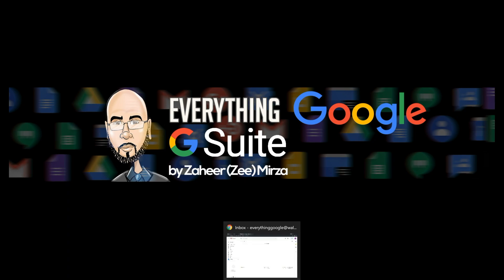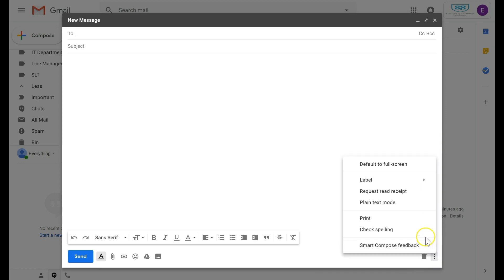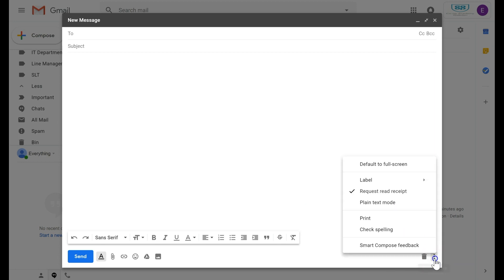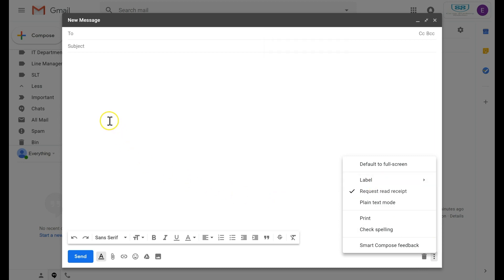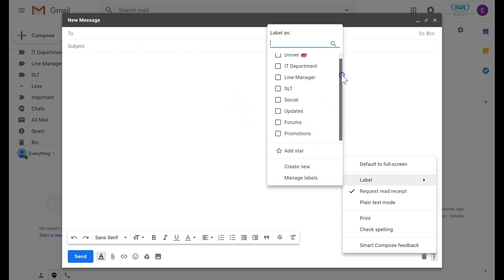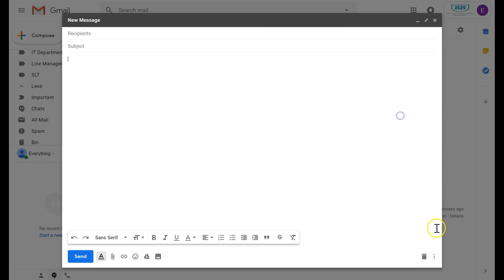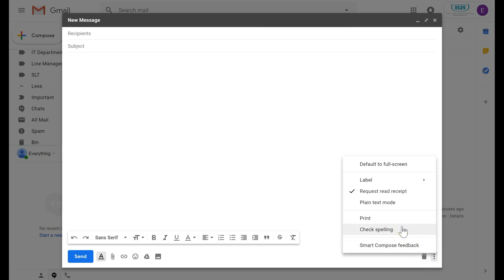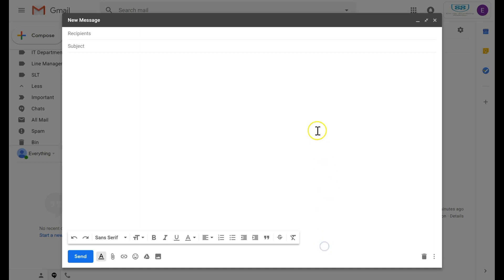2 Minute Zee Gmail Read Receipt, tagging with labels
This Video covers hidden features that you maybe use to in other Mail clients.  Also tagging Out going emails with Labels so you don't have to do it later to keep better organised.

Restoring files back to a previous date.  You don't have to restore you can also view the changes.

No More file versions, no more backups no more accidental deletion.

Welcome to Everything G suite with Zee

In this channel we will cover everything to do with Google Gsuite. from Tips and Tricks to feature and future updates. For those who use the admin Console, we will cover Admin tasks and feature's so you can get the best out of the Google Admin Console. Thank You for your support.